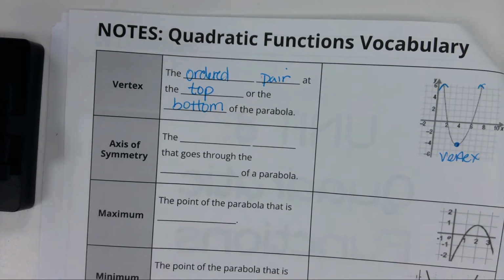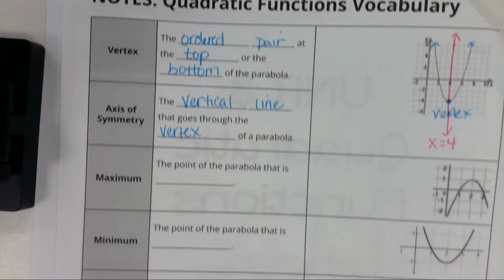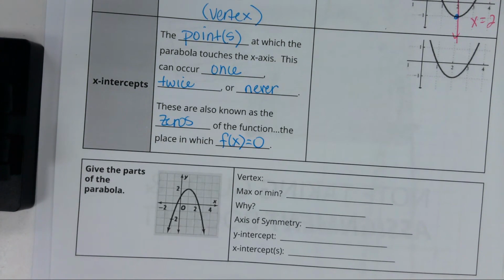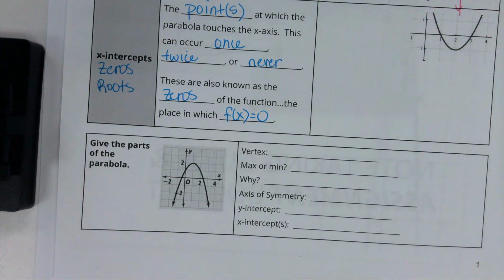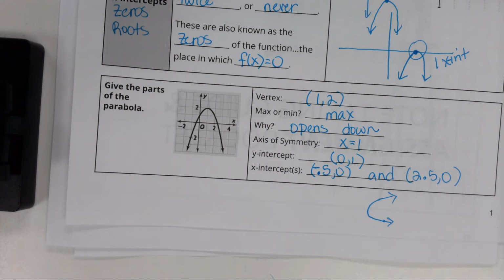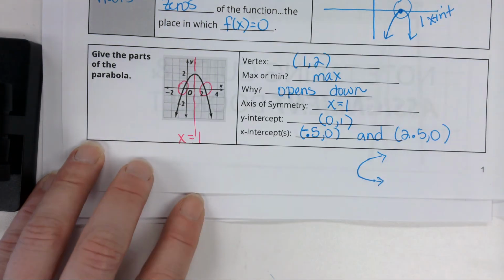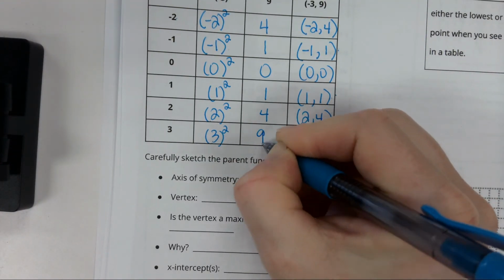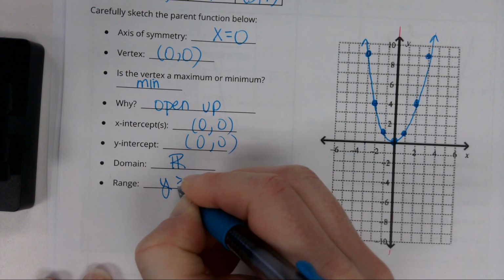Algebra 1 Quadradic Functions Vocabulary